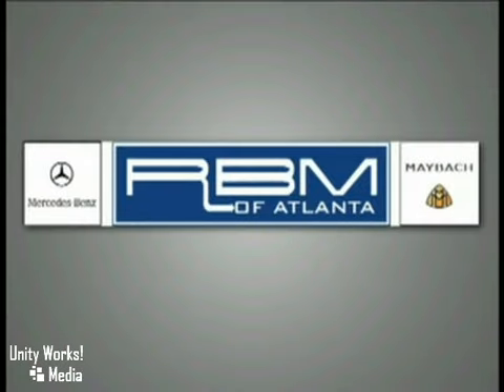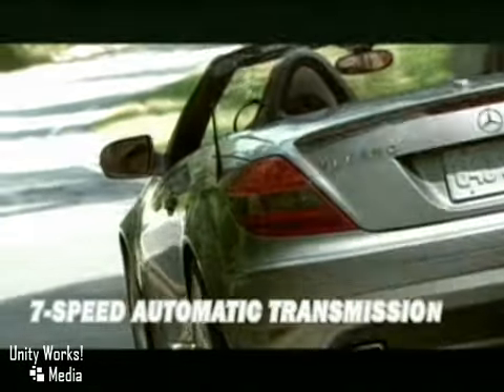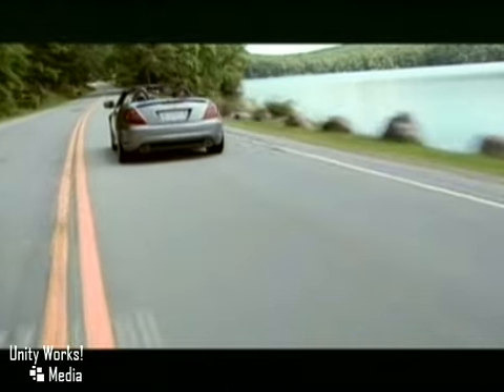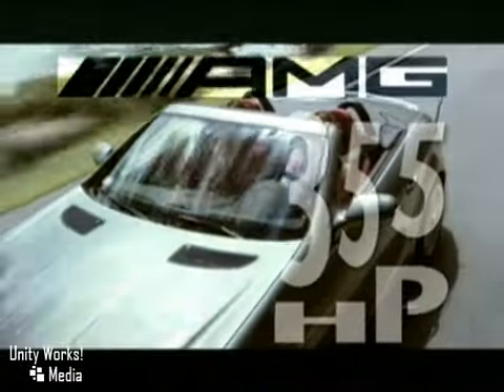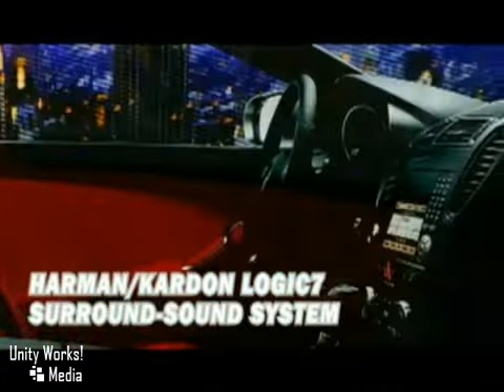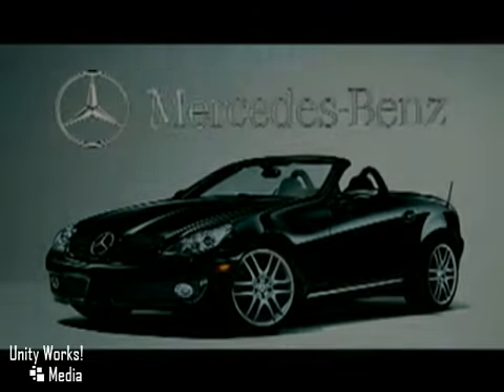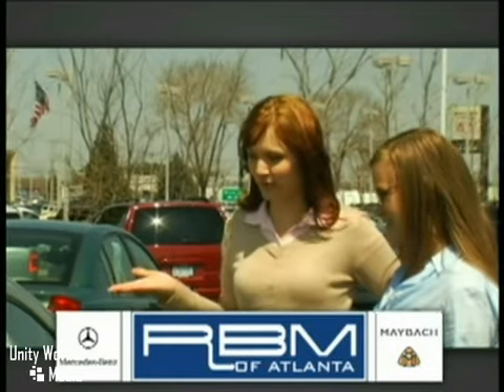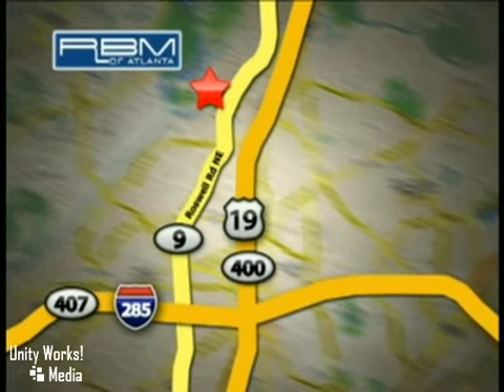NEW 2010 Mercedes-Benz SLK-Class Atlanta Marietta GA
7640 Roswell Rd
Atlanta Marietta GA, 30350

Here's a 2010 Mercedes-Benz SLK Class! The sleek and sexy SLK is loaded with standard features including tire pressure monitor, Bluetooth, leather wrapped steering wheel, power heated mirrors, and Mercedes exclusive TeleAid emergency telecommunications service. So many of the innovative features in the SLK Class used to be unheard of. That is, until Mercedes created them! Come test drive the 2010 Mercedes-Benz SLK Class at RBM of Atlanta, Inc. Conveniently located near Atlanta, GA.

RBM of Atlanta, Inc.
7640 Roswell Road
Atlanta, GA 30350

At RBM of Atlanta, we offer you a large selection of new and used Mercedes-Benz cars and SUVs. If you don't see your next car listed, we'll get it! Stop by our convenient Sandy Springs, GA location, which is just a short drive from nearby Atlanta, Marietta, Roswell, and Kennesaw.